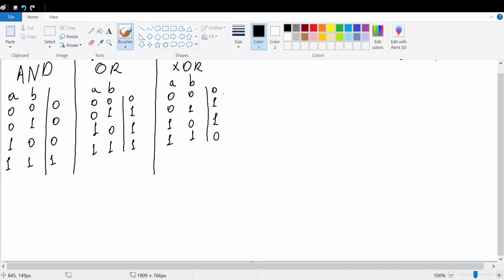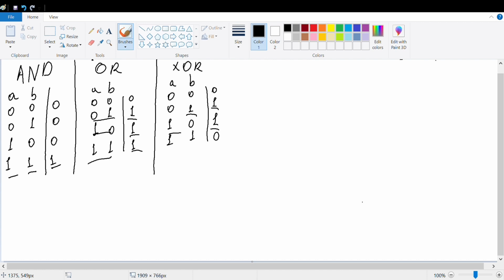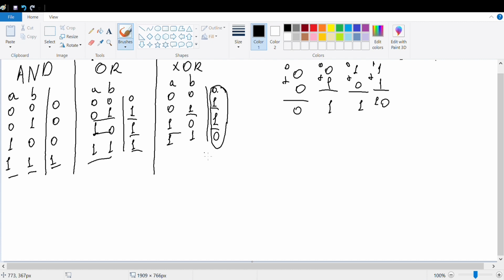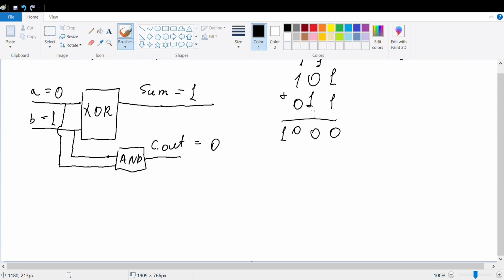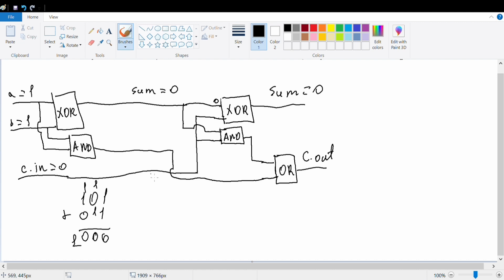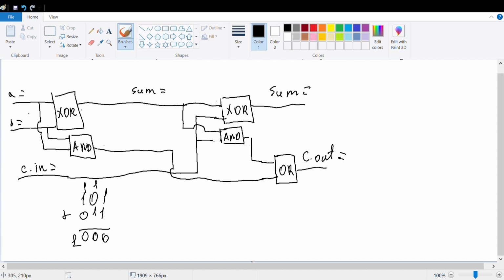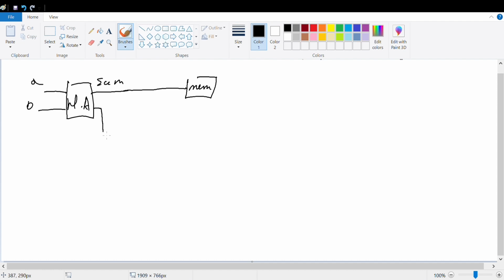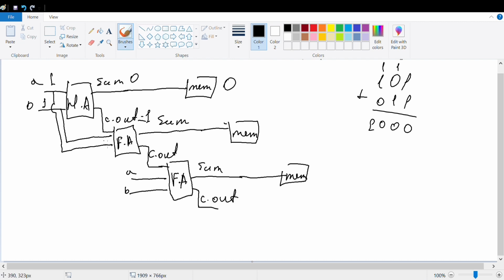Logic gates, half adders, full adders and addition of 2 3bit numbers